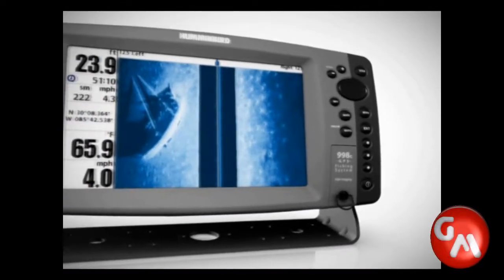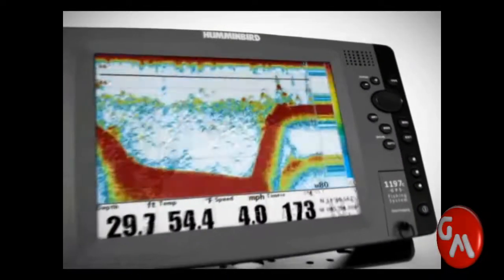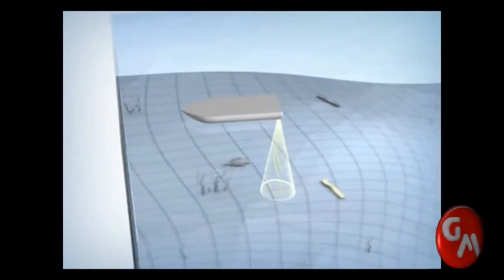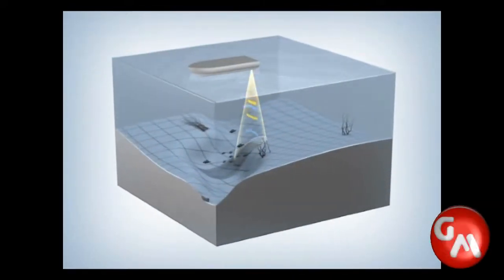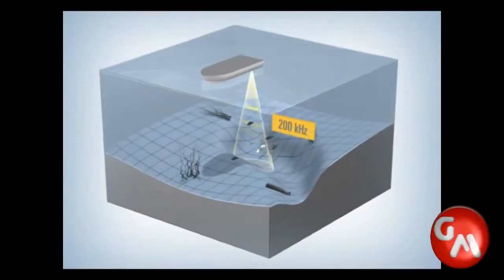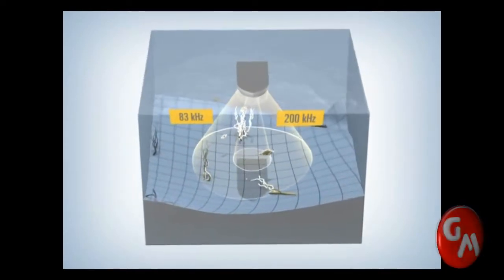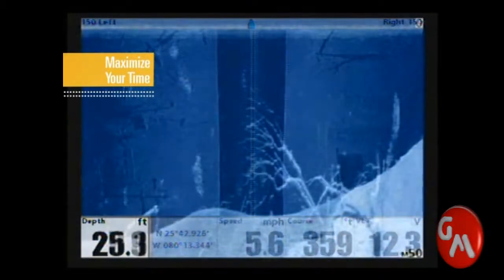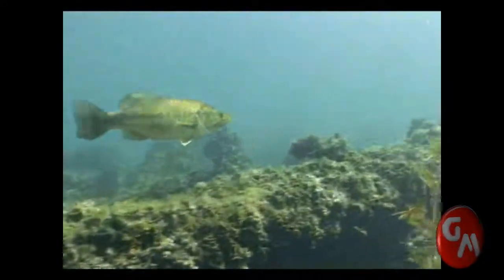Humminbird 898cx SI Combo color Sonda / Plotter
Pantalla: 7" Color Diagonal, 480V x 800H
HD Side Imaging® / Abajo ImagingTM, 180 ° una cobertura total, 455kHz / (2) 86 °, 800kHz / (2) 55 ° @ -10dB
Sonar: DualBeam PlusTM w / SwitchFireTM, 200kHz / 20 °, 83kHz / 60 ° @ -10dB
Potencia de salida: 8000 Watts (PTP), 1000 vatios (RMS)
Profundidad: 150 pies (SI / DI), 1500 pies (3000 pies con 1 kW transductor)
XHS-9-HDSI-180-T transductor suministra
50 GPS Canal